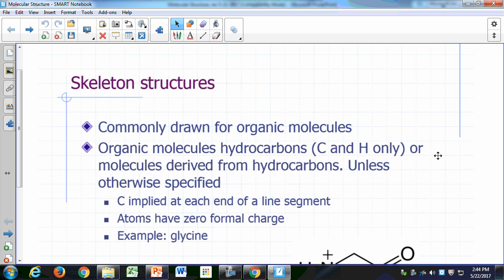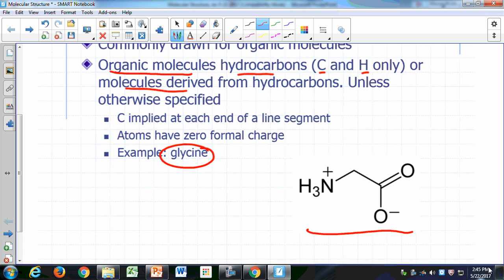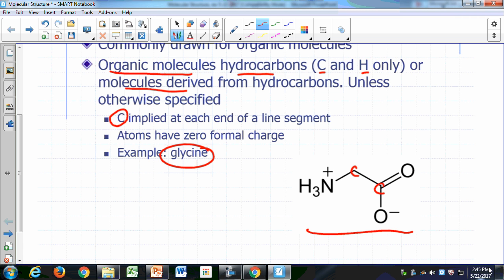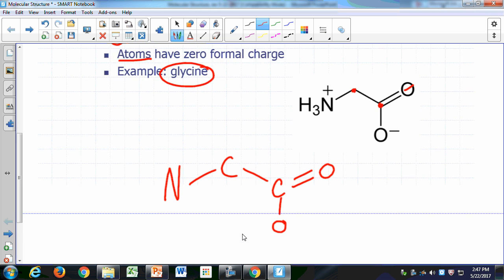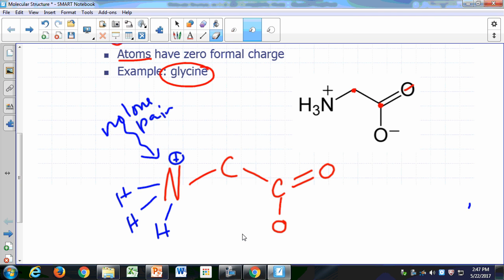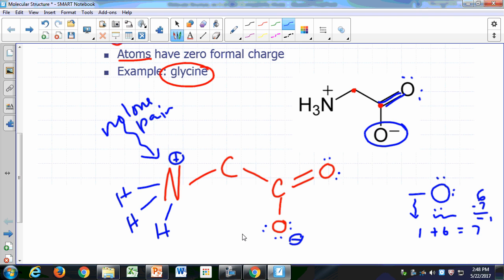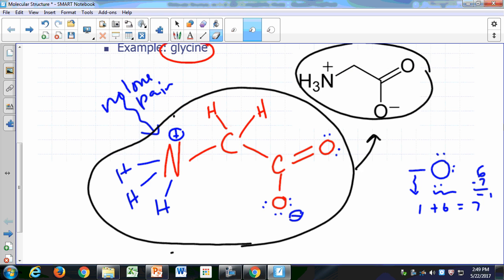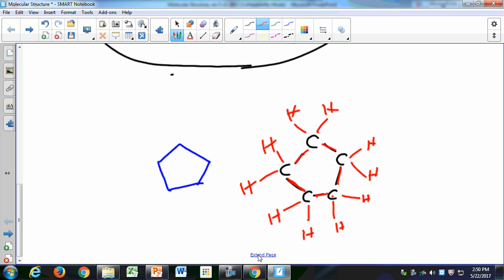Molecular Structure 14 - Skeleton Structures - 7m02s